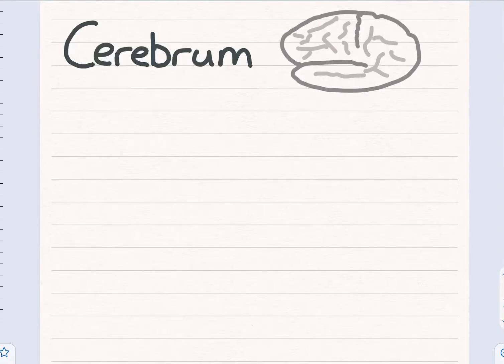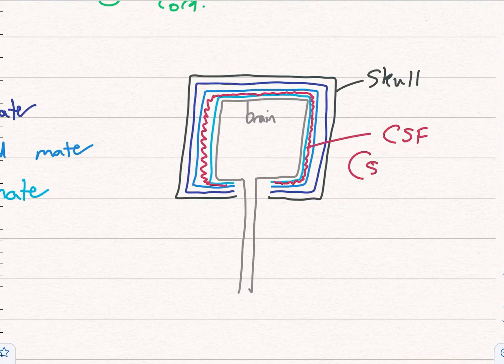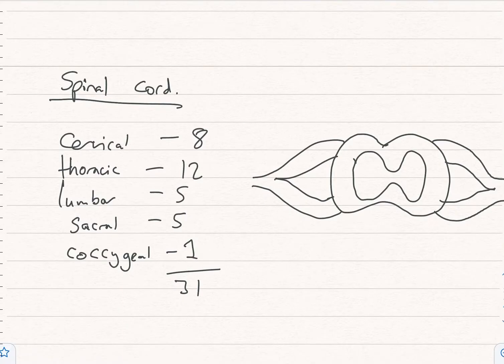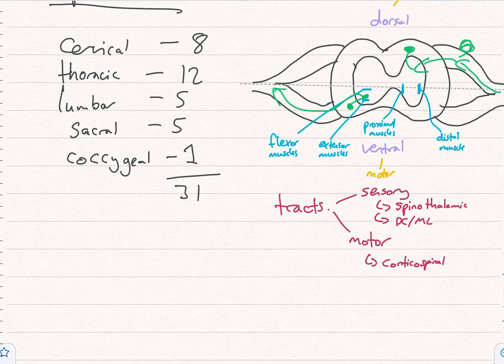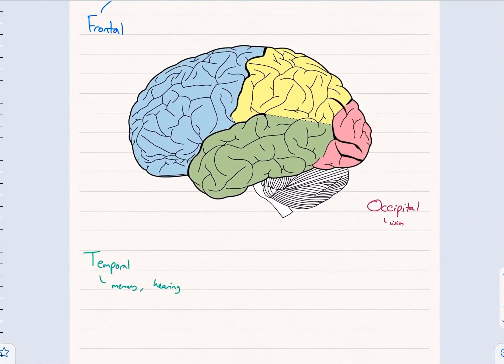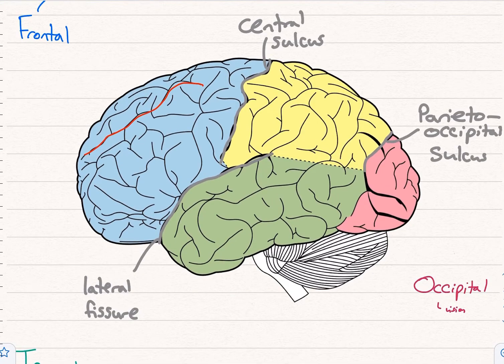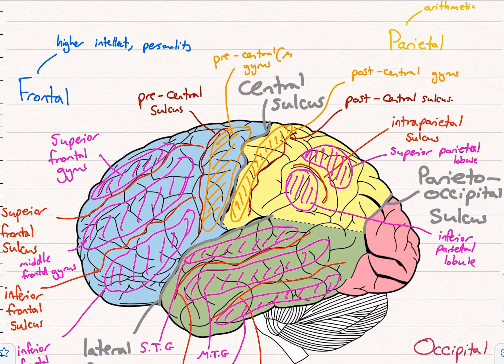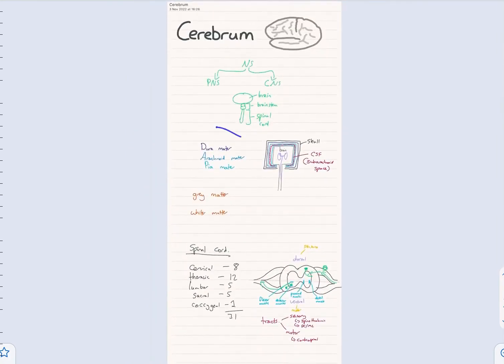Neuroanatomy: Cerebrum | NSB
Free notes and other related resources for this video can be found:
meducate.uk

Timestamps:
Introduction: 0:00
Meninges: 2:36
Grey and white matter: 6:00
Spinal Cord: 7:46
Cerebrum: 14:20